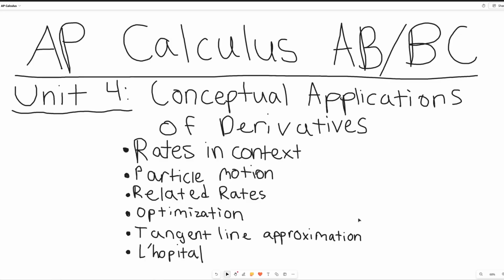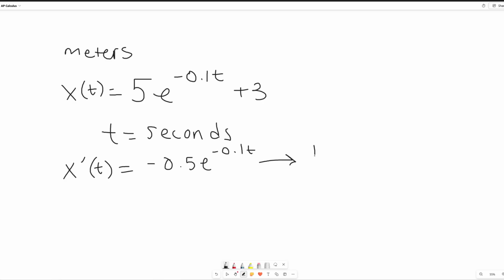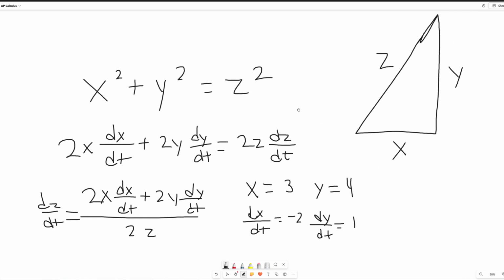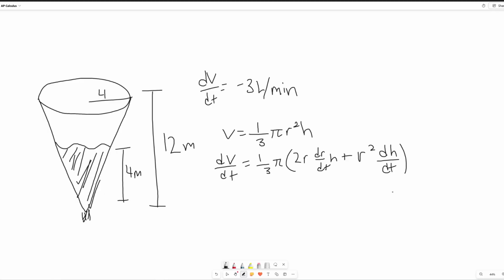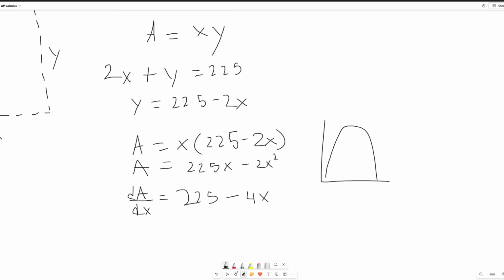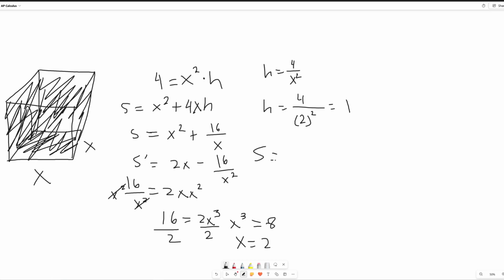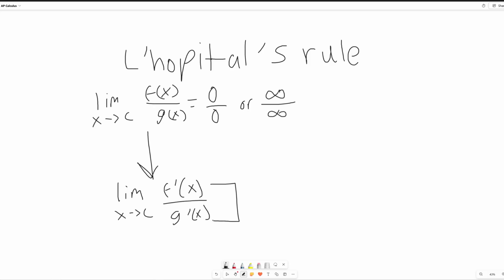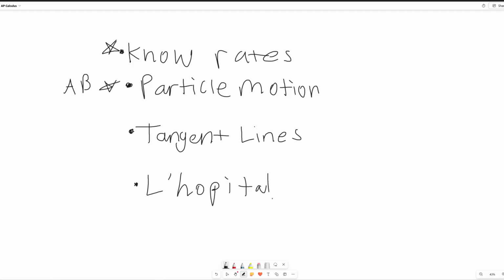AP Calculus Review | Unit 4: Contextual Applications of Derivatives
0:00 Introduction
0:26 Rates in Context
7:34 Particle Motion
14:40 Related Rates
32:16 Optimization
47:34 Tangent Line Approximation
55:10 L'hopital's Rule